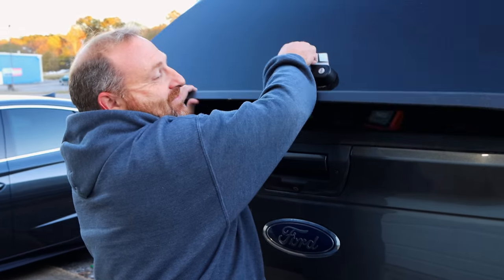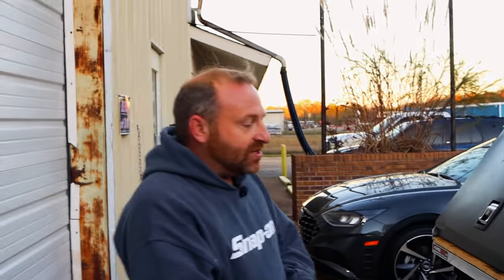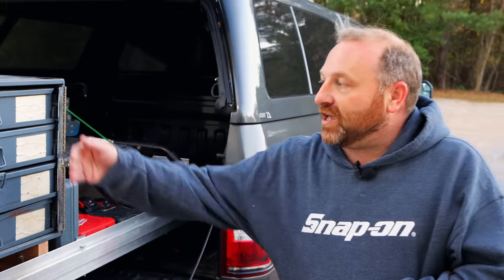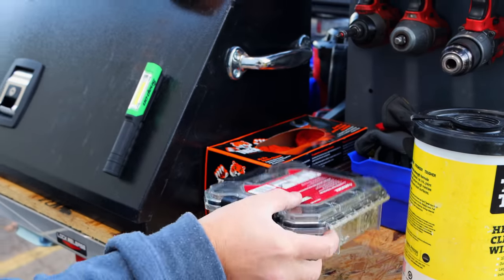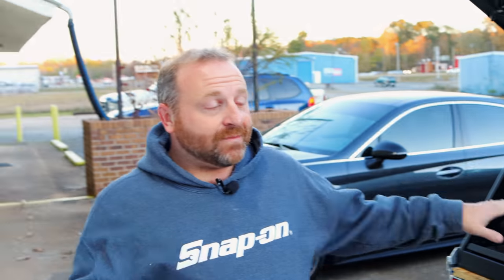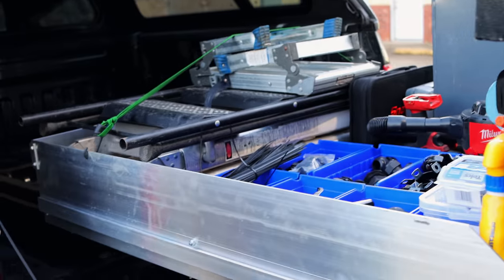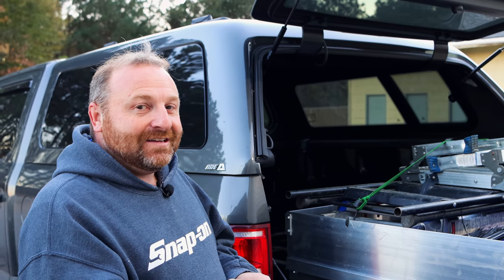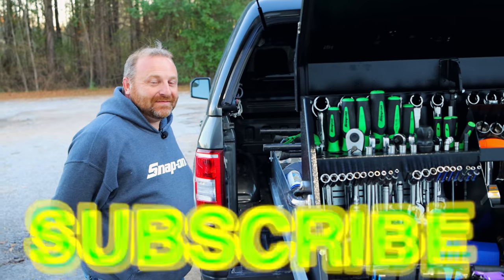Not Your Typical Service Truck Tour With Montezuma Triangle Box And Cargo Glide Bed System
Tailgate Tech drops by to show off his awesome work truck with the Montezuma Toolbox with the Cargo Glide pull out system.

Lang Tools Master Feeler Gauges:

Knipex Cobra Pliers (some of my go to Pliers):

Koon Trucking
200 Davidson Dr.